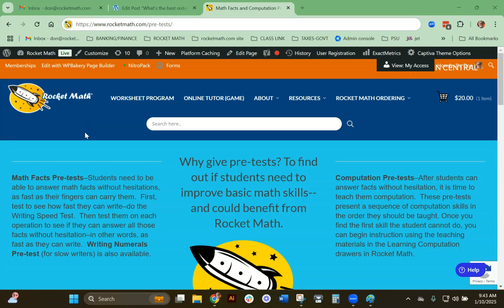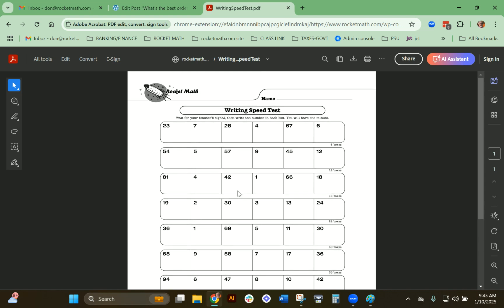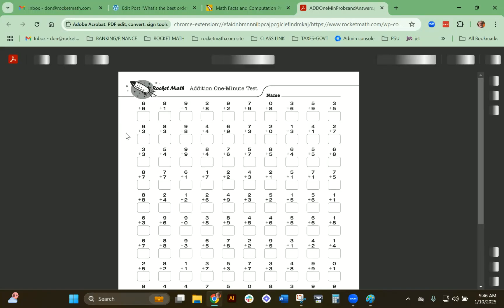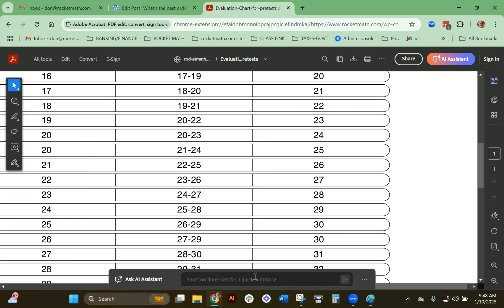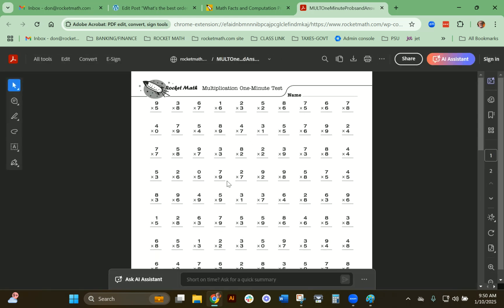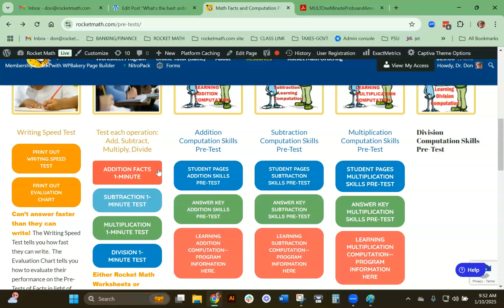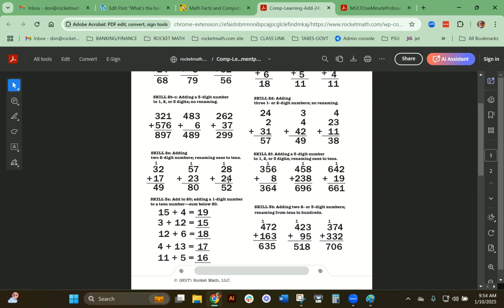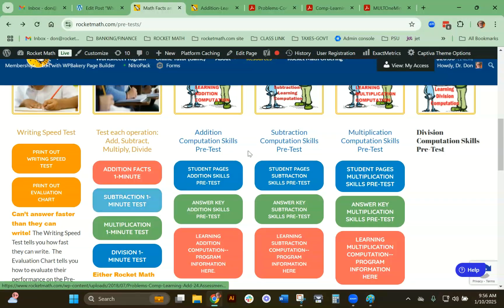How to use the Pre Tests for Rocket Math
Rocket Math has pre-tests you can use to determine what help students need for math fact fluency as well as computation skills.  This video explains how to use the resources on the Pre-Test